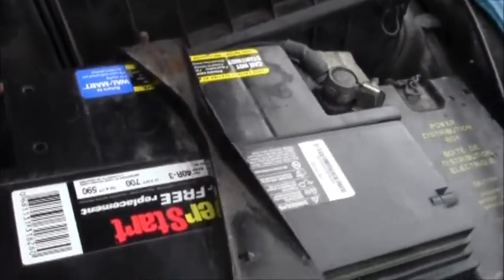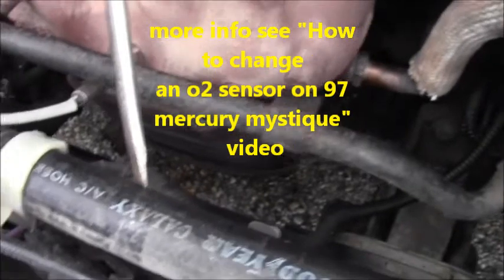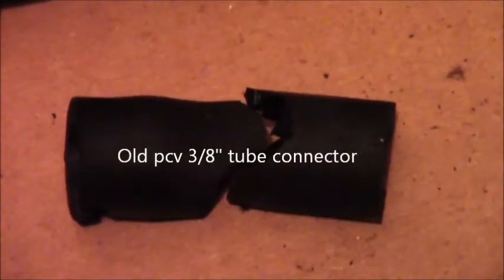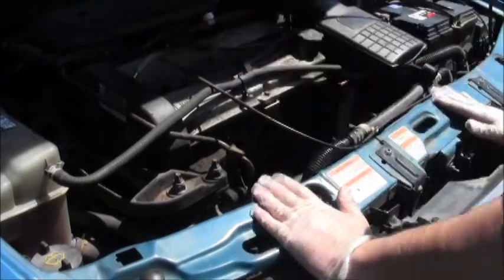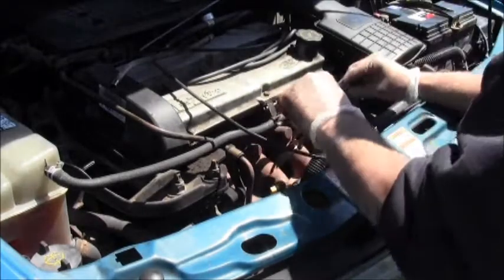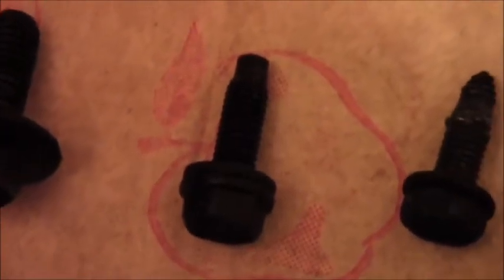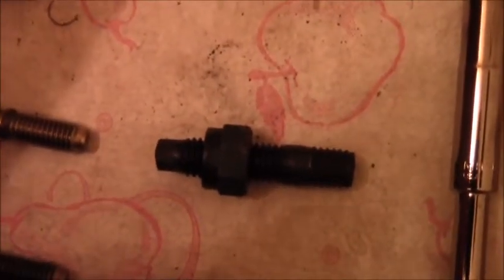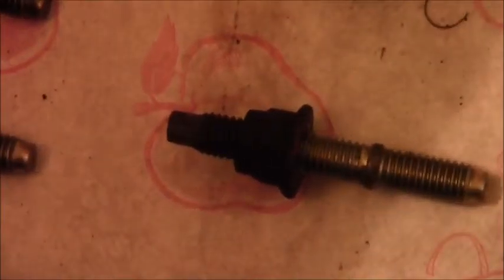Changing PCV Valve on 1997 Ford Contour / Mercury Mystique Zetec 2.0 Liter Engine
I take you on the journey of changing a PCV valve on a 1997 mercury mystique 2.0 liter, 4 cylinder Zetec engine.  To purchase PCV Valve, go to the link here:

from the removal of all components, inspection, identification, to the final installation of components.

Tools and parts will be discussed that are used on this part replacement procedure.  some bonus material is given after the job is completed.  audio and video throughout with some sound effects.

I tried my best to do this job and record most of the processes.  Although I read through the maintenance manual and tried to be as safe as possible I am not liable for anyone's actions partaking in reenacting these procedures in your own car or just trying to do the repair from this video.  thank you, be careful, drink plenty of fluids, wear gloves, mask, and proper clothing ; )

try not to get too angry or upset over stripped out bolts and screws and fasteners.  these things happen and just some patience and some free time to think it all through and research will definitely help on your quest in fixing your glorious mercury mystique automobile!